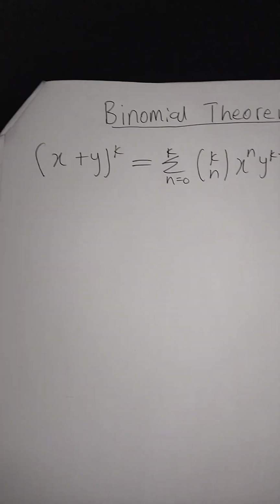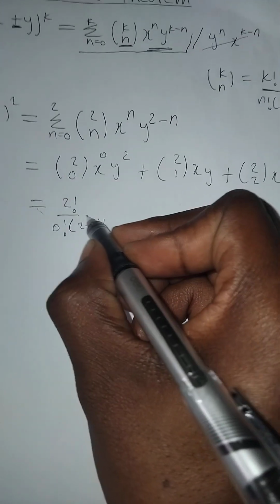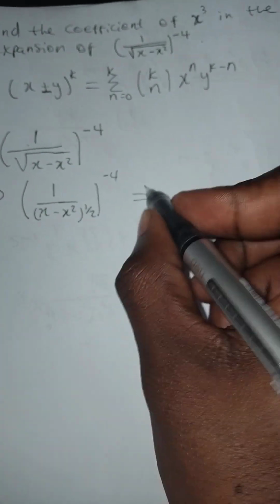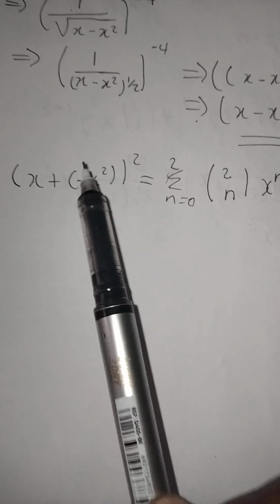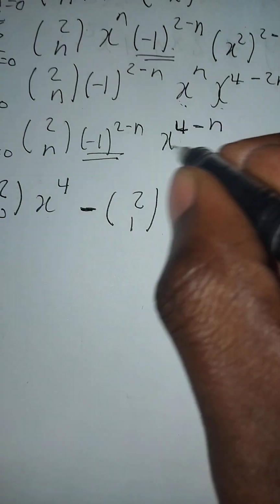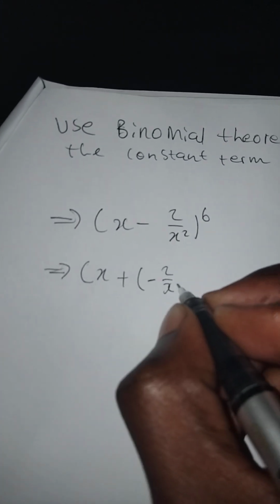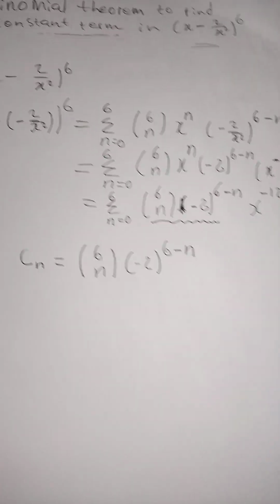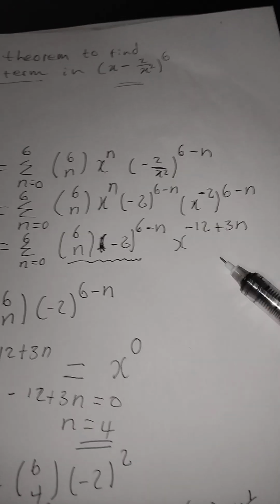Binomial Theorem _ Expansion _ Find Coefficient and A constant.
Binomial Theorem explained and when it's can be applied. Discussed few problems related to the content.